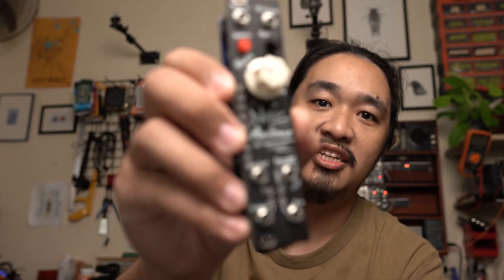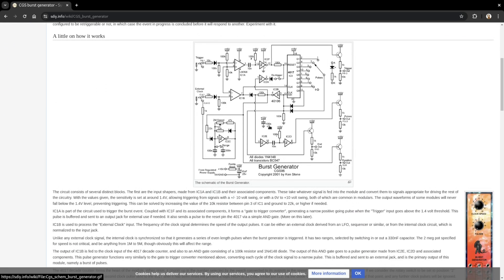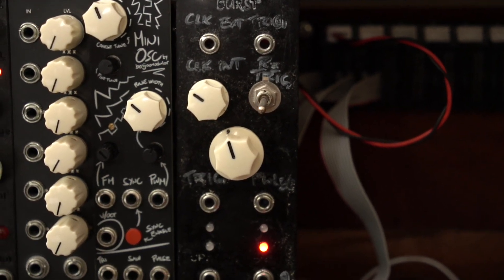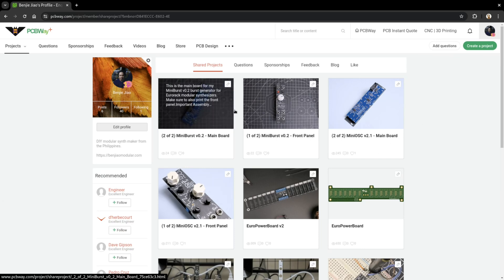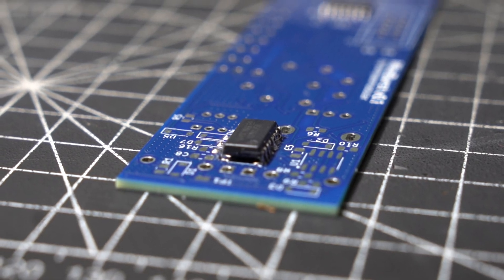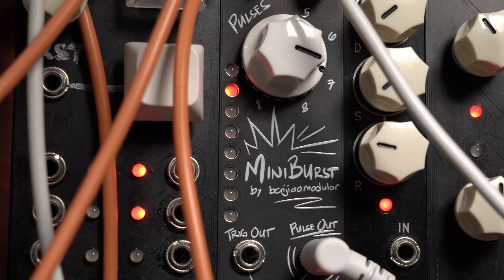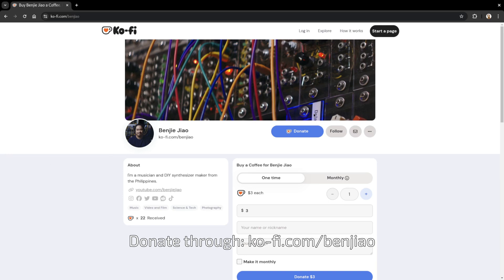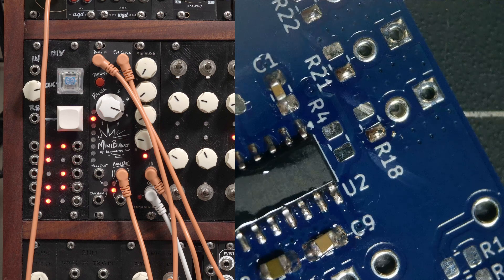I made an open-source analog burst generator!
You can order copies of the MiniBurst through PCBWay's Shared Project page. Make sure to print both files: